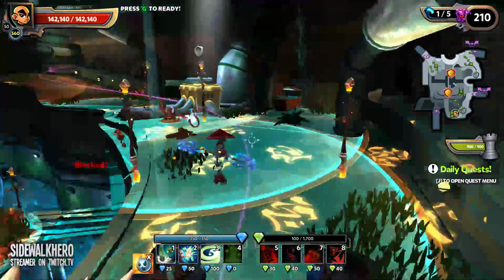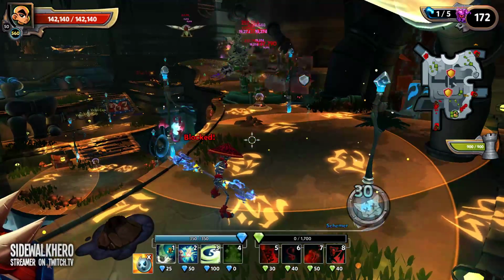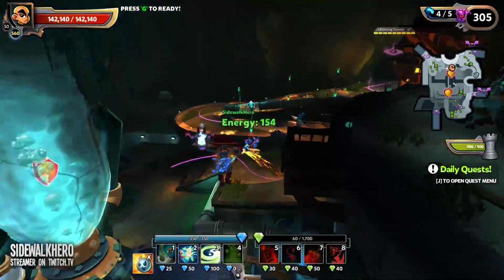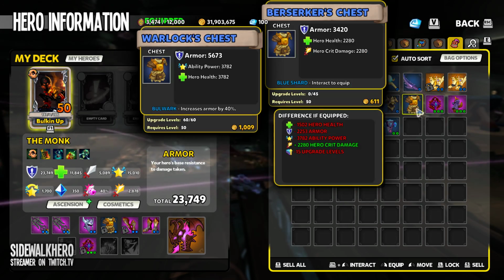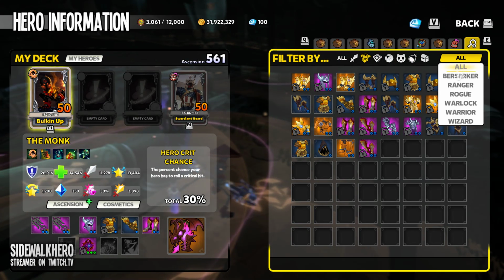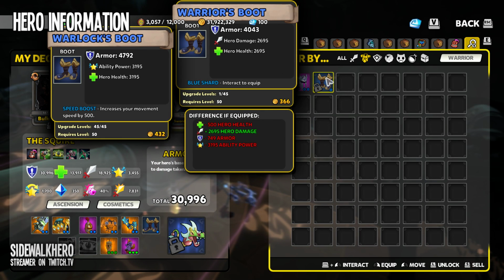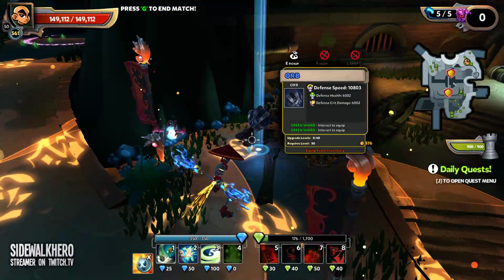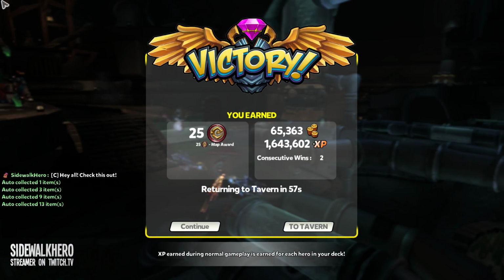Flame Auras with Sand and Oil Traps - Dragonfall Sewers - Chaos 7 - Dungeon Defenders 2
Chaos 7 Dragonfall Sewers using Flame Auras with Sand and Oil Traps!